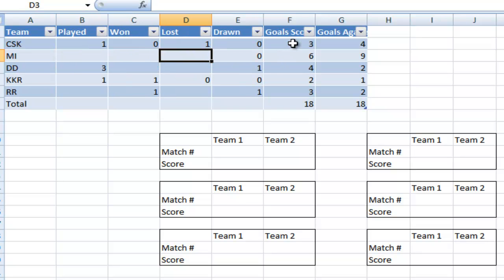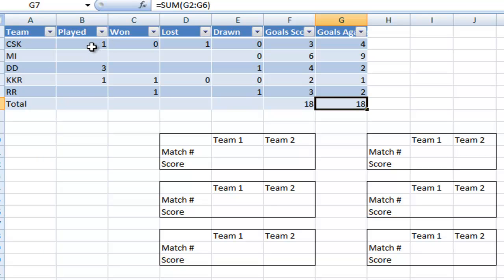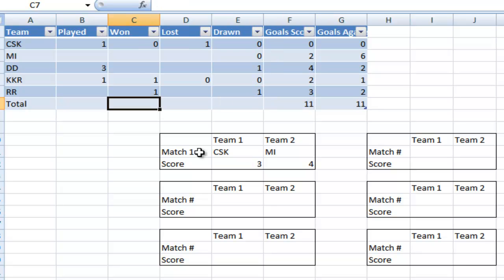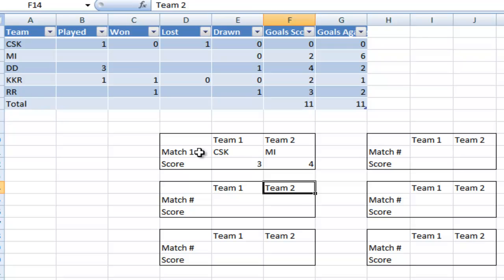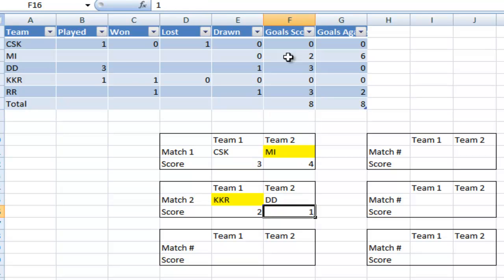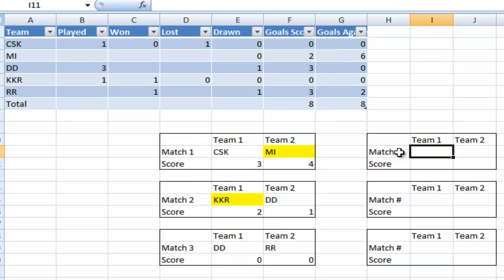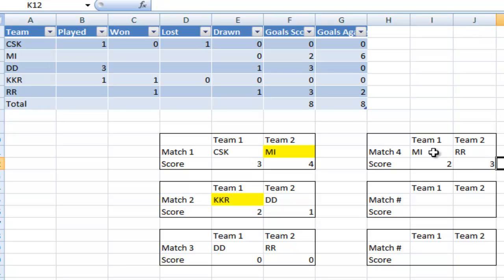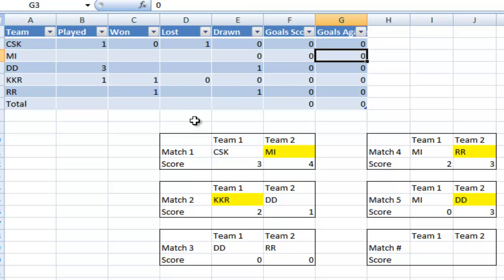DI Logic Reasoning.mp4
DI Logic Question for CAT